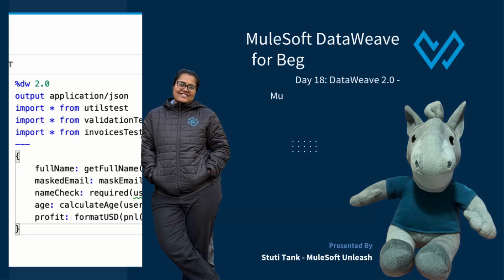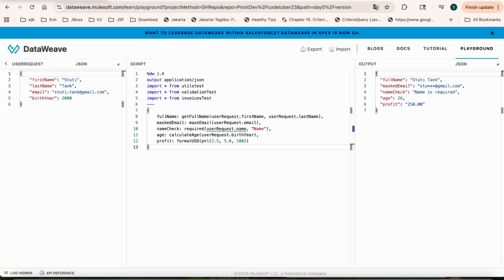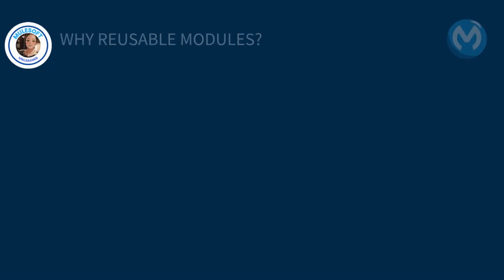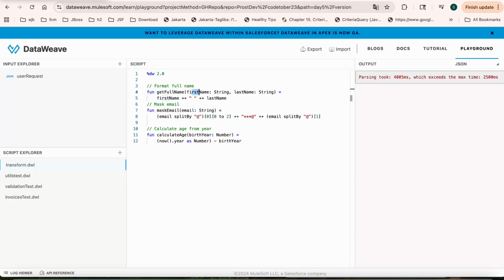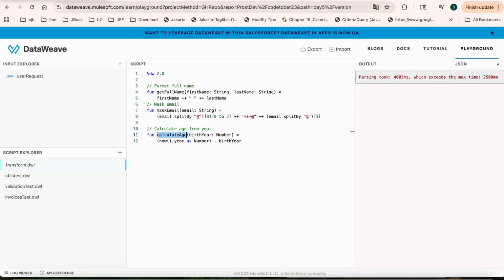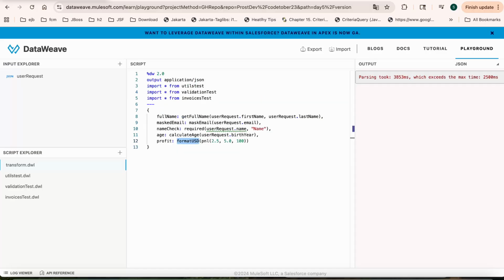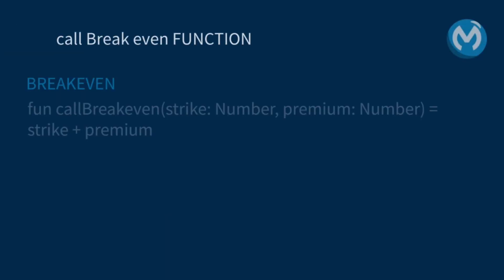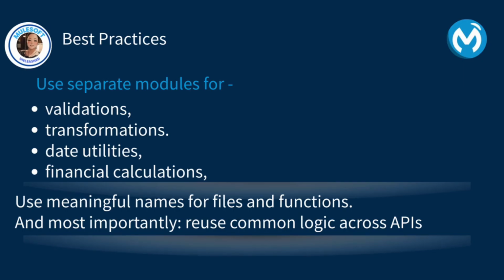Day 18:MuleSoft DataWeave 2.0 | Utilities, Reusable Functions & Shared Libraries | Tutorial - Import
Learn how enterprise MuleSoft teams build reusable DataWeave libraries and utility modules in Mule 4.

In this video:
🔹 Create reusable DWL files
🔹 Import functions across scripts
🔹 Build validation utilities
🔹 Implement finance calculations
🔹 Organize DataWeave projects professionally

This tutorial demonstrates practical enterprise examples including:
🔹 email masking
🔹required field validation
🔹 dynamic age calculation
🔹 profit/loss formatting

A must-know concept for every MuleSoft developer.